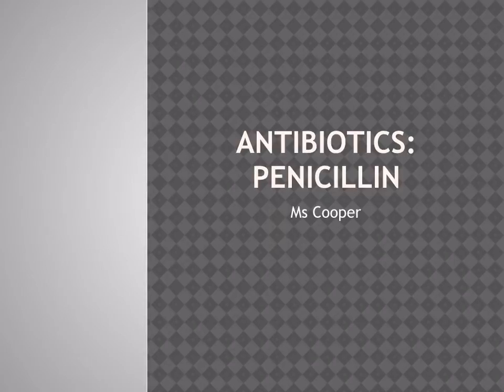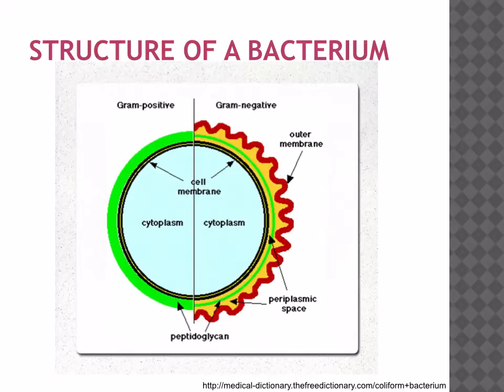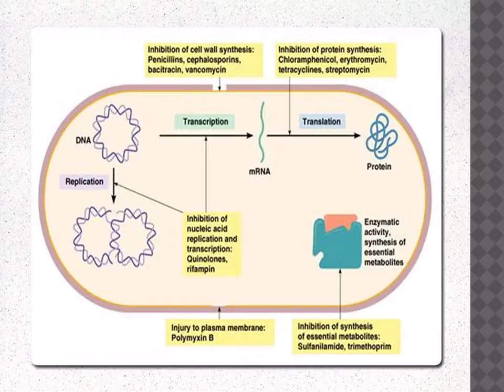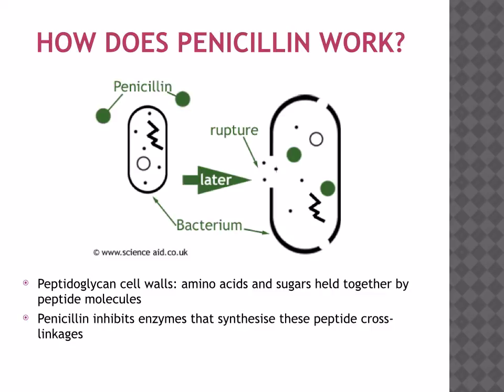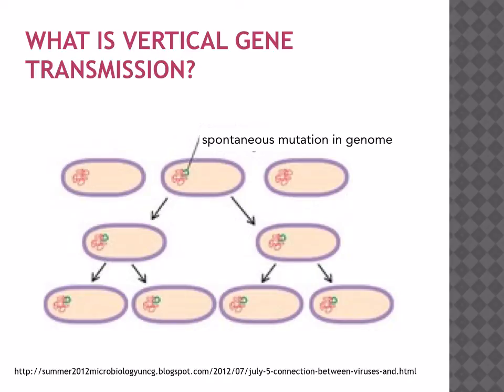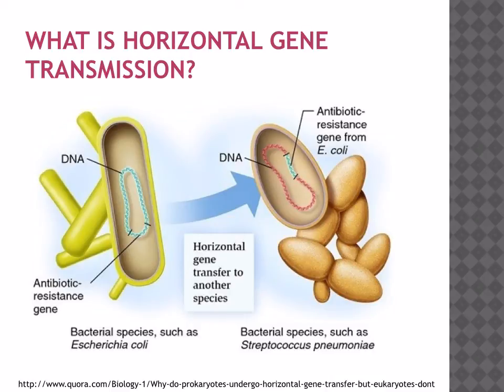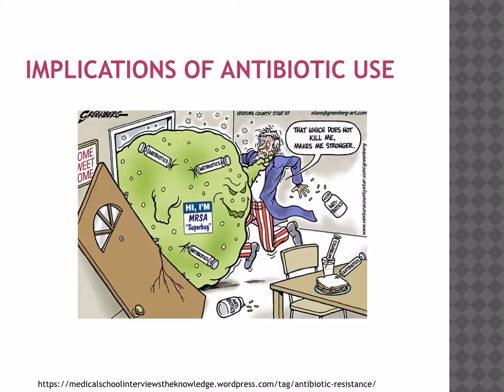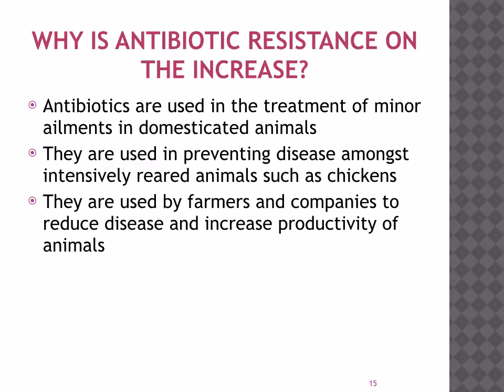A level. S.4. Antibiotics and penicillin (Ms Cooper)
Structure of a bacterium
How do antibiotics work?
Antibiotic resistance
What is vertical gene transmission?
What is horizontal gene transmission?
What are the implications of antibiotic use?
Why is antibiotic resistance on the increase?